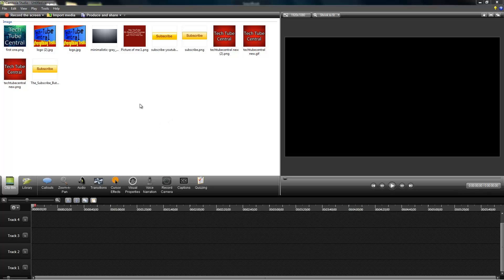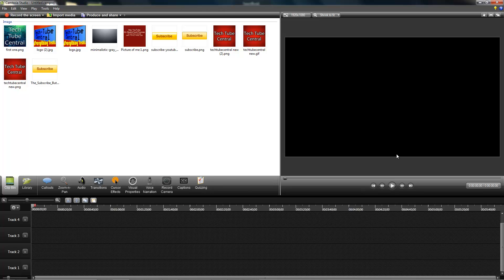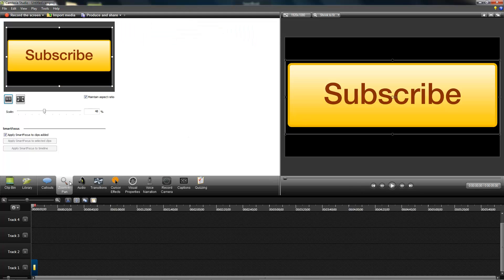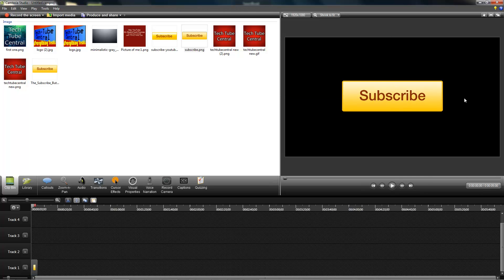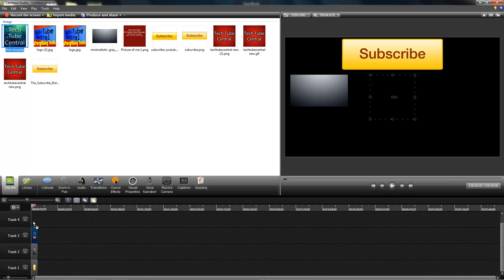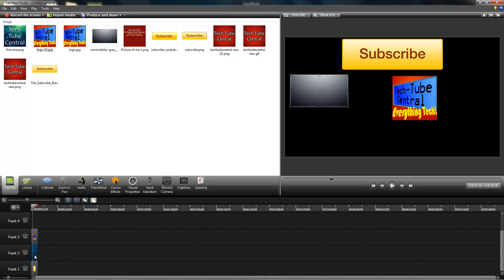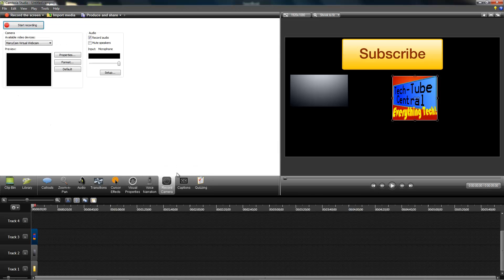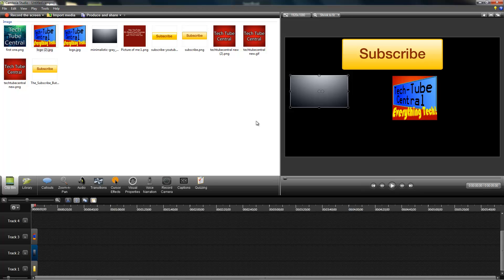First Look - Camtasia Studio 8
Two days ago, techsmith released a brand new version of Camtasia Studio. Camtasia Studio 8 adds some great functionality to the software. New features include a bigger library, multiple PIP, and more!